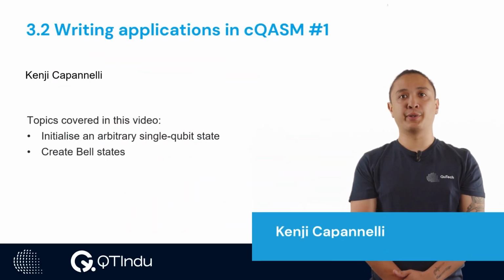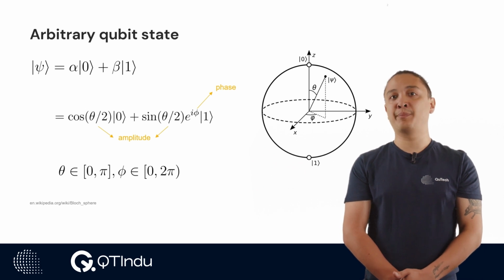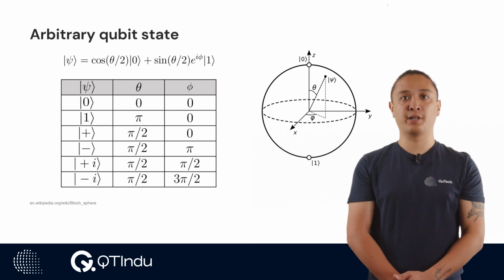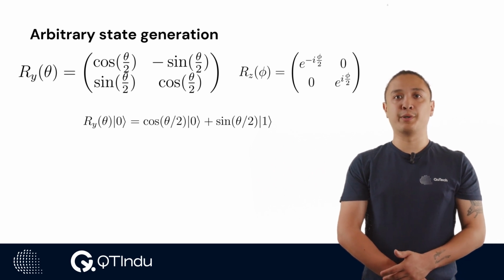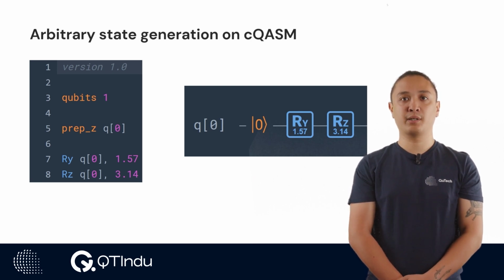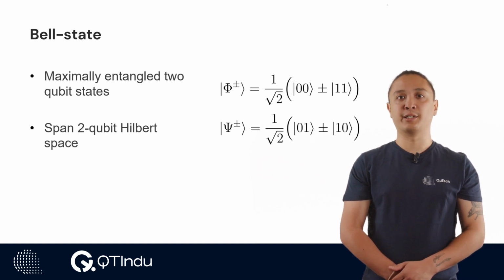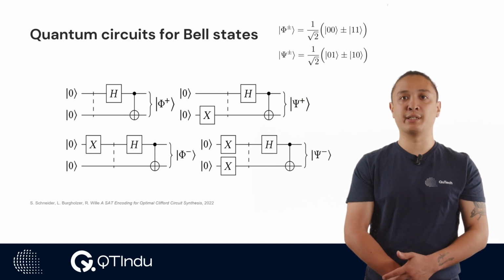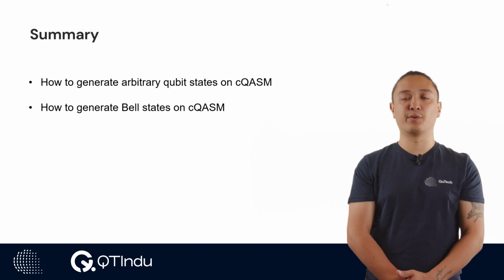QCQN2x_2024_Module_3_2_Writing_applications_in_cQASM_part_1-video